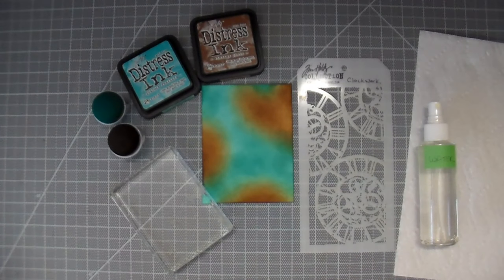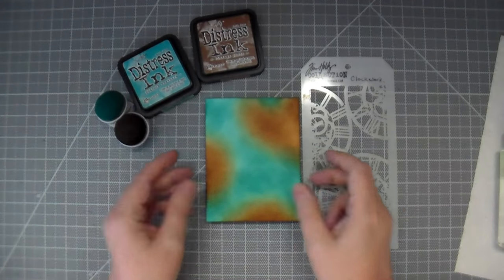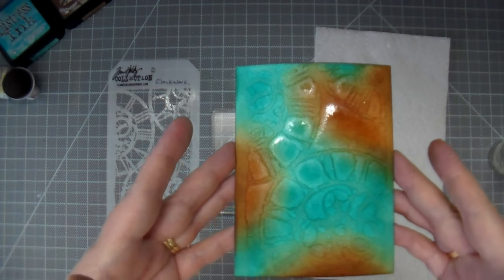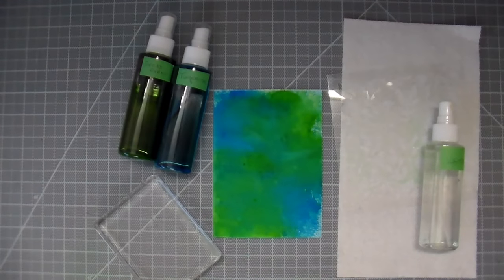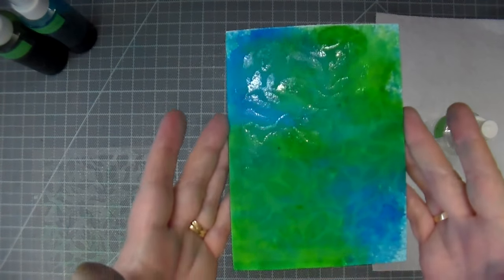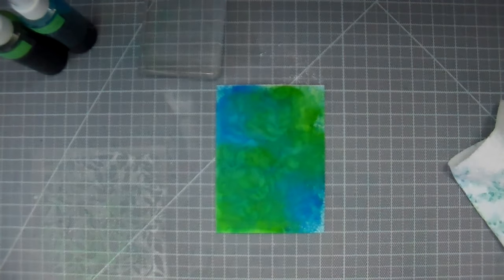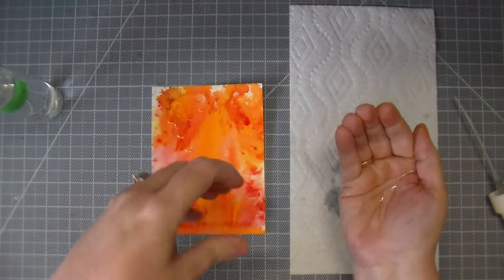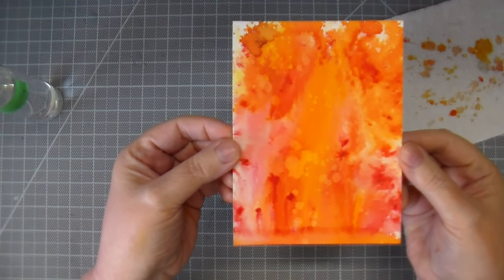Ghosting Technique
Ghosting is adding water to a dry, inked background, letting it sit for 10-15 seconds and then blotting with a paper towel to remove colour.  It leaves a subtle image of the stencil, stamp or water droplets that were applied with water.

Supplies used in video:

1st segment – Regular white card stock (Neenah 110 lb.), sponges, Distress Inks:  Peacock Feathers, Vintage Phone, Clockwork stencil (Tim Holtz), water mister, paper towel

2nd segment – Watercolour paper (Arches 140 lb. cold press), watercolour sprays made from Liquid Concentrate Watercolors (Dick Blick), Leafy stencil cut with Silhouette Cameo, water mister, paper towel

3rd segment – Mixed Media paper (Strathmore 140 lb. – 400 Series), Brusho Watercolour Crystals (Lemon, Orange, Brilliant Red), water mister, paper towel